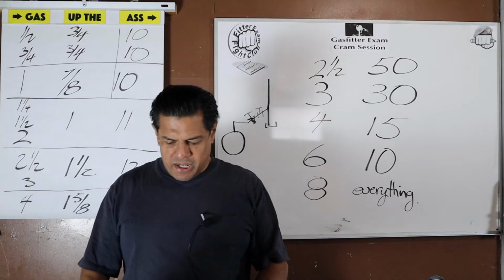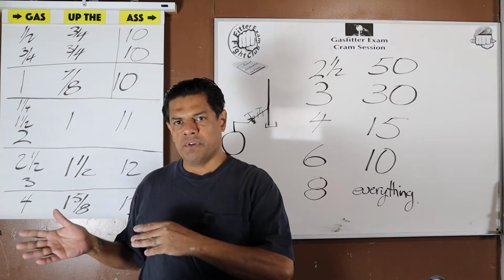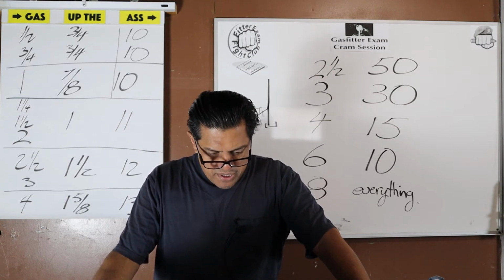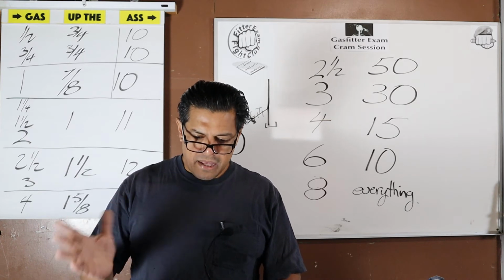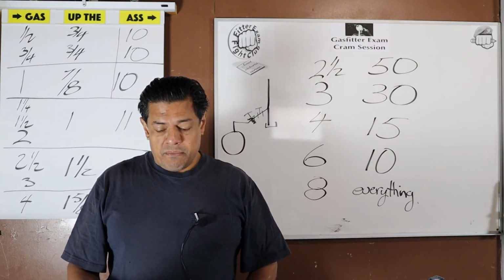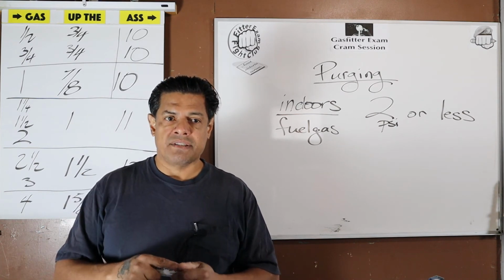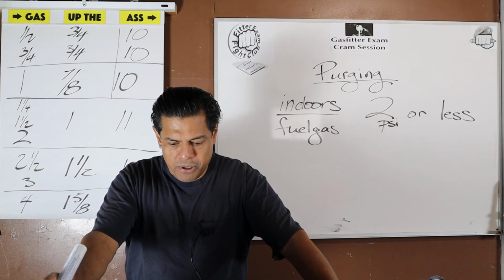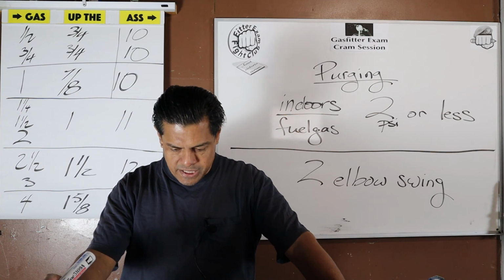GAS UP THE ASS 24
Test 4.

Fitter Exam Fight Club: download the companion coursebook for FREE!

NYC-DOB: View the entire NYC Construction Codes for FREE!